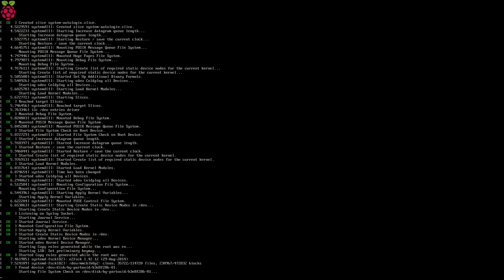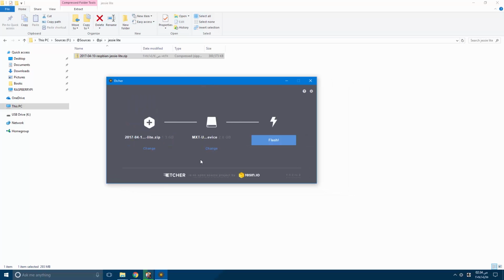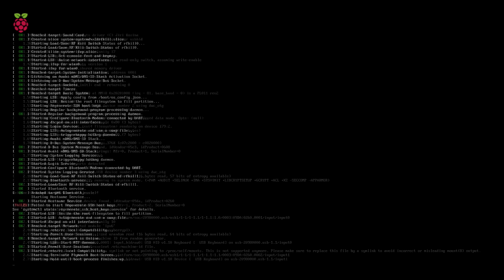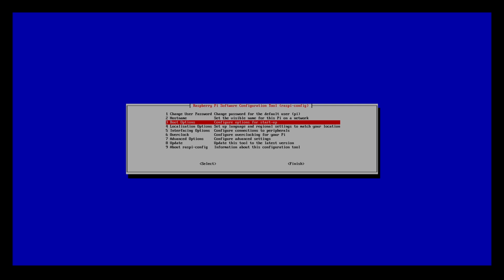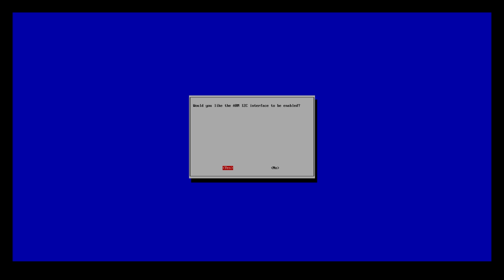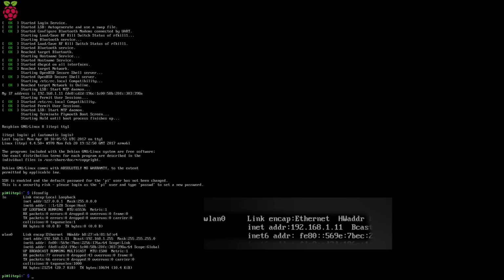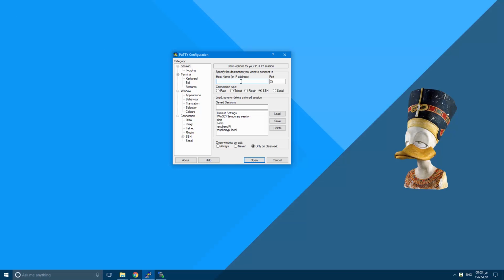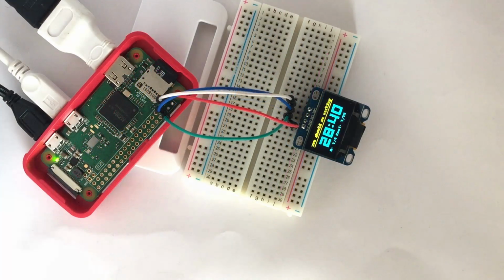Raspbian Jessie Lite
Raspian Jessie lite is the minimal image, biased on Debian Jessie it will be a perfect option if you don't need the GUI environment, here I have a raspberry pi zero wireless a 2 GB SD-card and I'll use it to run a simple python application with 128x64 OLED display